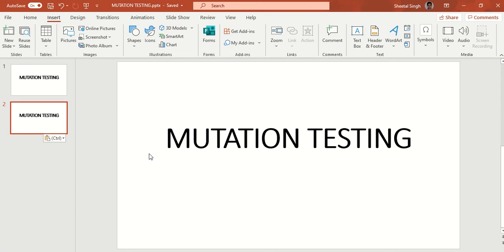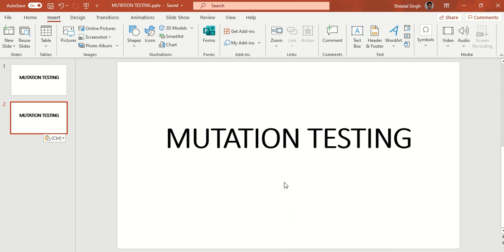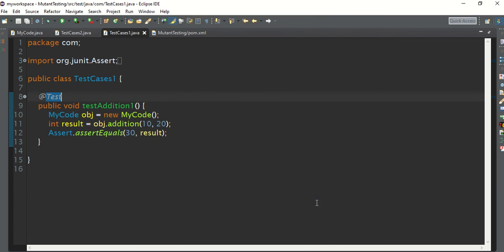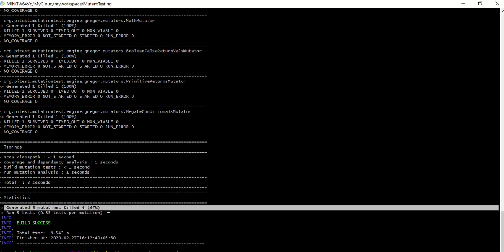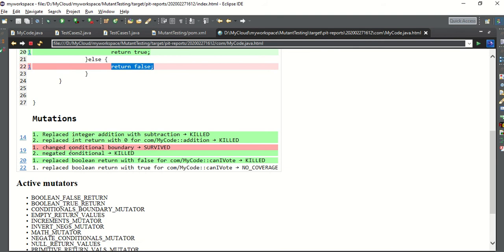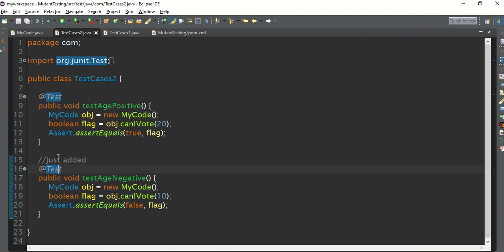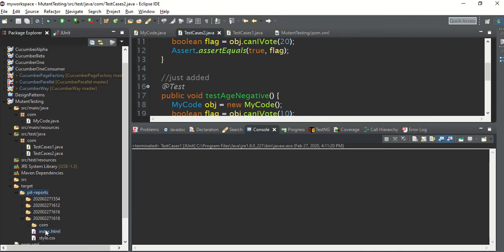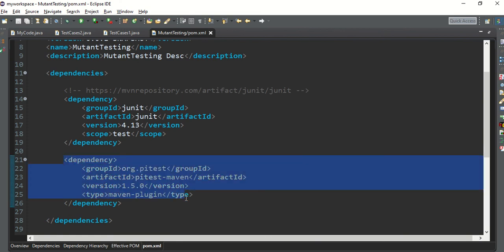Mutation Testing - Say No To Production Bug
Faults (or mutations) are automatically seeded into your code, then your tests are run. Basically it make sure that you have covered all the possible unit test cases and bug chances become negligible.

Great tool for both Developer or Automation Quality Analysts.

1. Covered complete Rest Assured from basic to advanced with examples
2. Ready to use Automation Framework

1. Cucumber Framework with Dependency Injection
2. Cucumber Parallel Running
3. Using feature files from separate projects using dependencies
4. CICD
5. Sonar Qube setup
6. GraphWalker - Automation of Model Based Testing
7. Lombok
8. Reading property via Owner library - very useful

1. Reading JSON, Serialization, De serialization
2. Reading Dynamic JSON
3. CSV to JSON, GSON, Jackson Libraries
4. XML